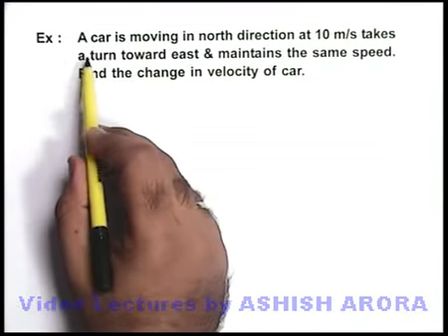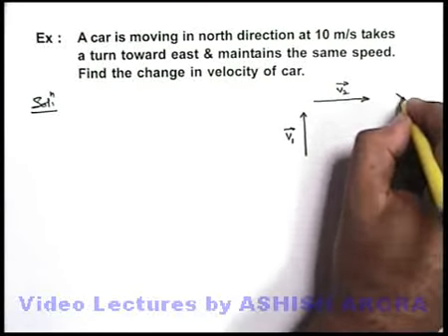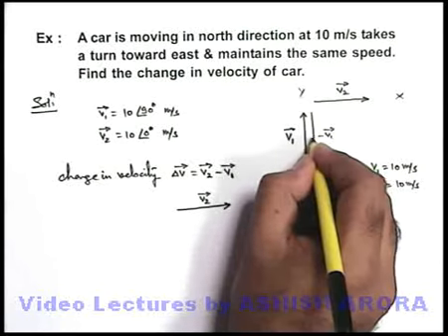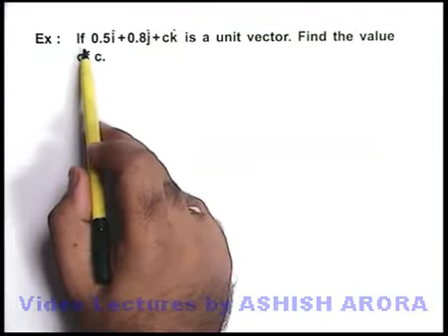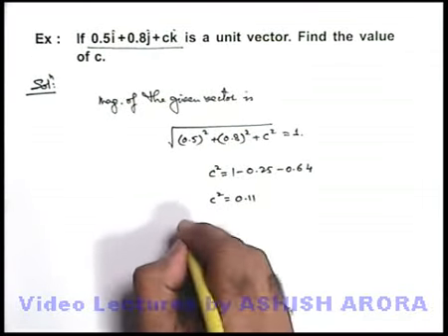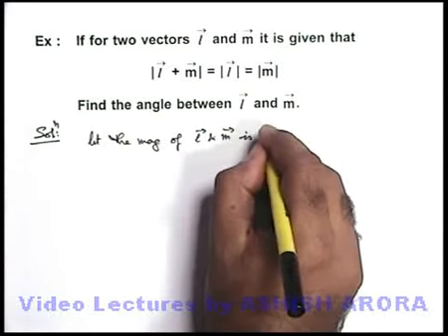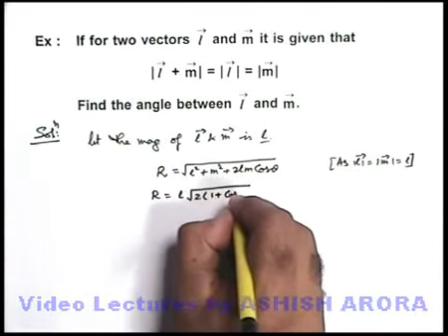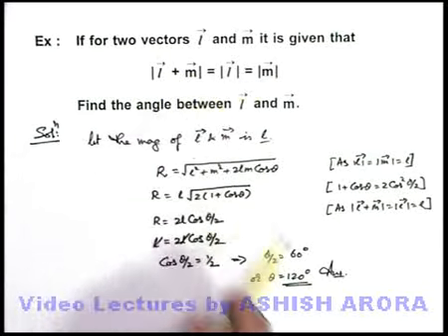Class 11 Physics | Basics of Vectors | #11 Examples on Vectors | For JEE & NEET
PG Concept Video | Basics of Vectors | Examples on Vectors by Ashish Arora

Students can watch all concept videos of class 11 Basics of Vectors for jee & neet in proper sequence through PG channel playlist.